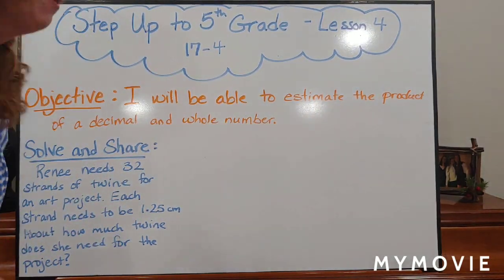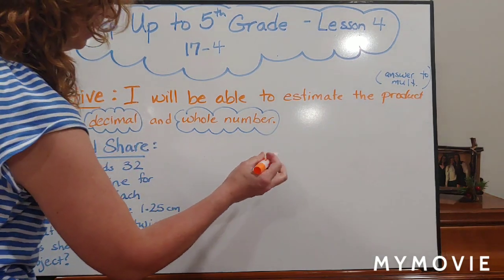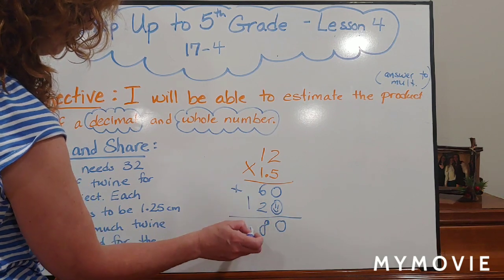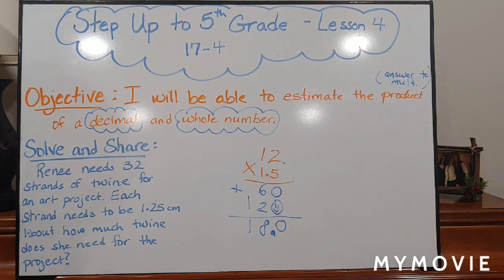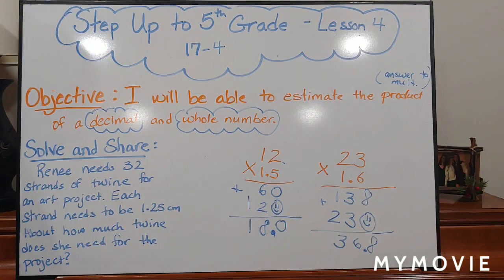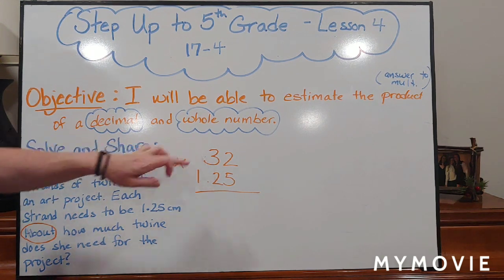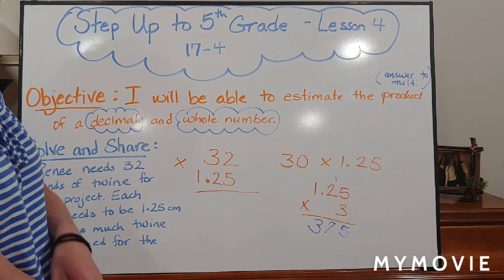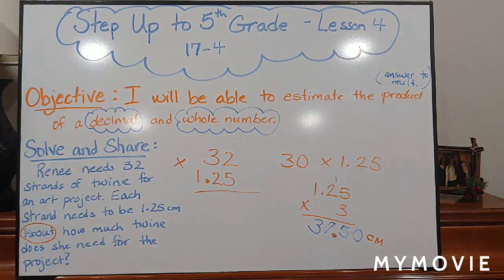Envisions Step Up to 5th Grade 17-3 Estimating the Product of a Decimal and a Whole Number